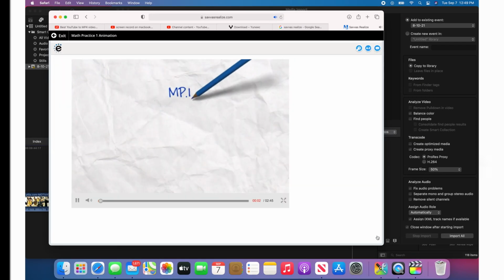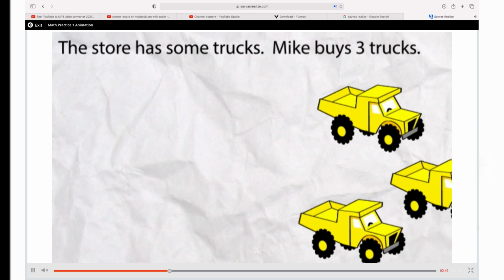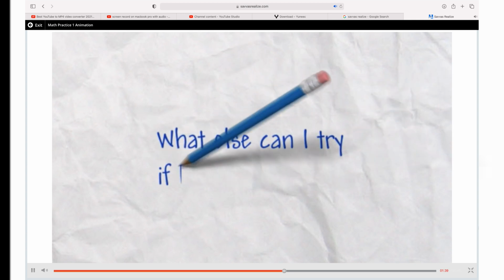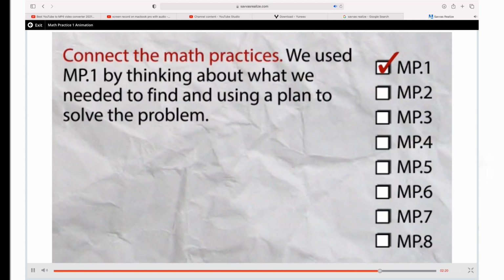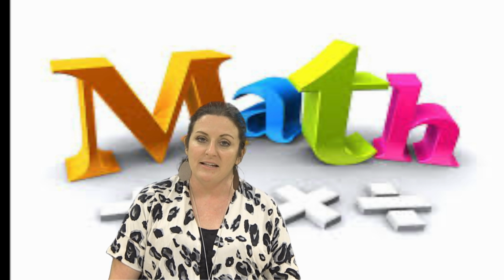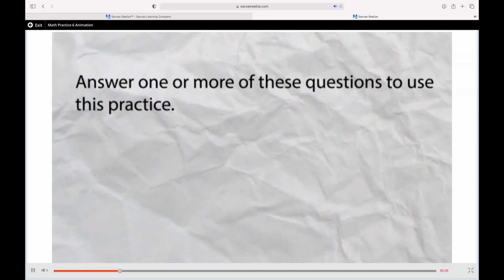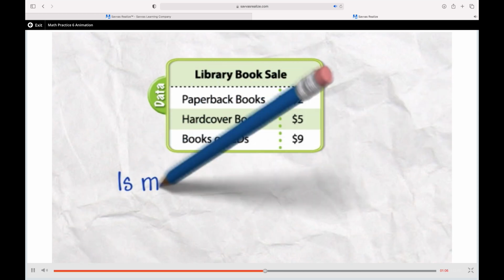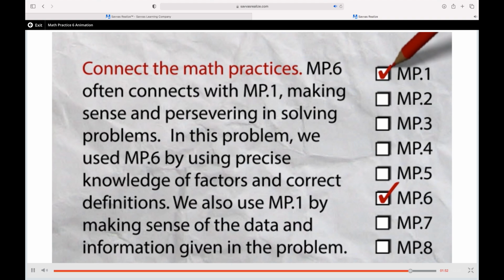TNN September 20, 2021